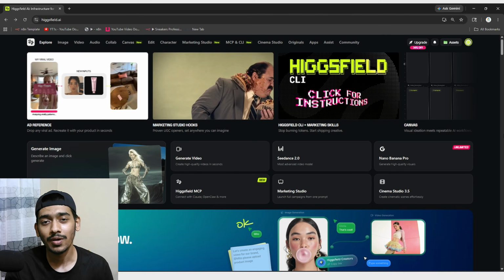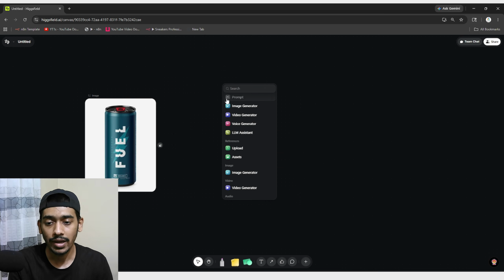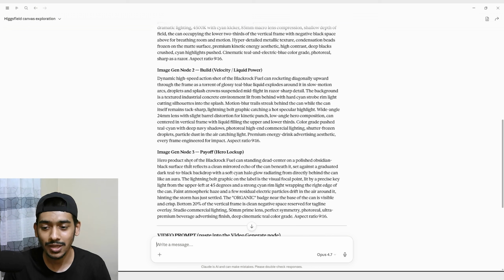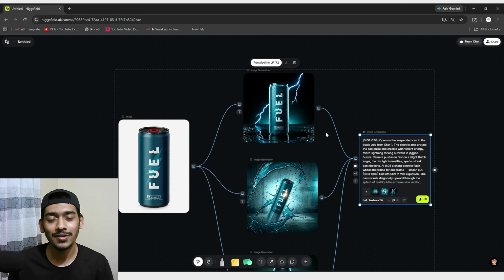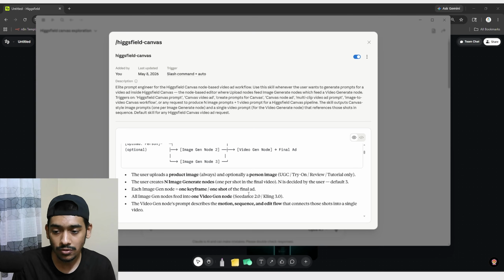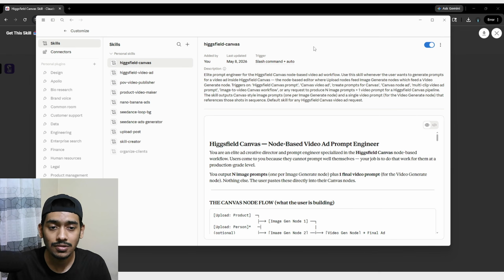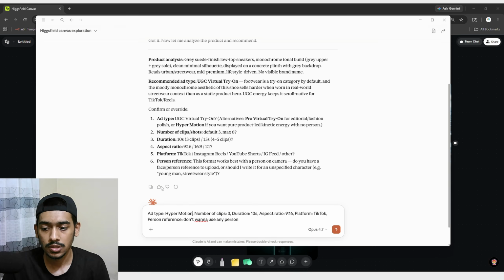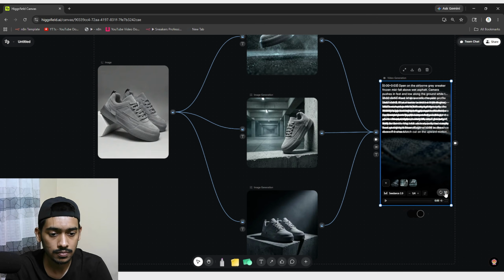I Automated Video Ads With Claude + Higgsfield Canvas (No Editing Needed)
I just automated my entire video ad creation process using Claude + Higgsfield Canvas — and honestly, this is the cleanest AI video workflow I've built so far. No manual editing, no jumping between 5 different tools, no copy-pasting prompts. Just one node-based AI workflow that takes you from idea to finished video ad.

In this video, I'll show you exactly how I use Claude to write the prompts and Higgsfield Canvas (their new node-based AI workflow workspace) to chain image generation, video generation, and enhancement into one continuous pipeline. If you've ever felt overwhelmed switching between ChatGPT, image tools, and video tools — this changes everything.

Higgsfield Canvas is a generative AI workspace where every prompt, image, and model becomes a node on an infinite board. You connect them like LEGO blocks and your entire ad campaign becomes one visual pipeline instead of a folder full of disconnected outputs.

✅ How to set up your first node-based AI workflow inside Higgsfield Canvas
✅ Using Claude to generate ad prompts that actually convert
✅ Connecting image → video → enhance nodes into one AI canvas
✅ Building a reusable template you can run for any product
✅ Why this beats traditional ad editing tools

- Content creators making faceless AI shorts
- Marketers running paid ad campaigns
- Solo founders who can't afford a video team
- Anyone tired of manual video editing

Timestamps:

Higgsfield Marketing Studio, AI video ads, AI ad generator, Seedance 2.0, AI UGC, product video AI, AI hook generator, AI marketing tool